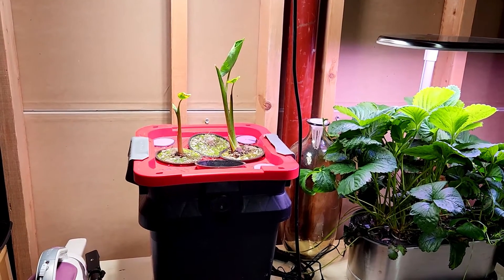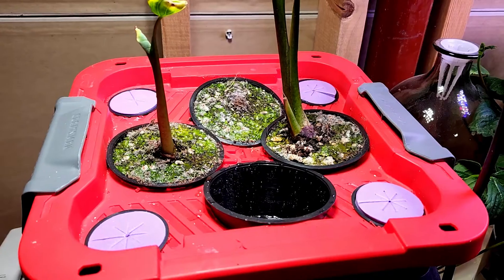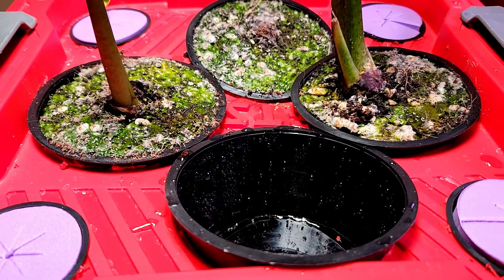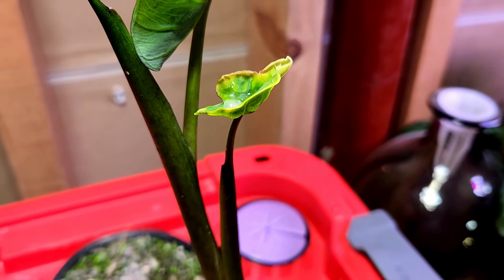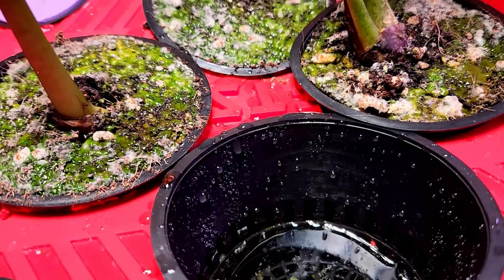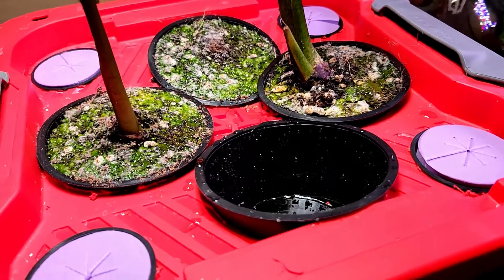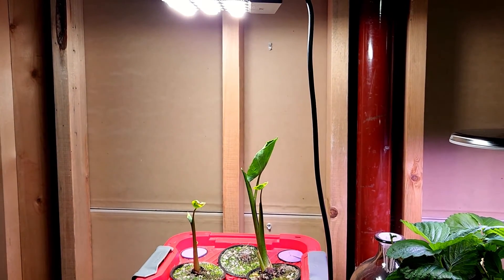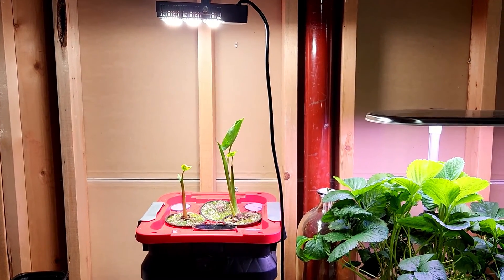B.A. KRATKY HYDROPONICS COLOCASIA RHIZOME TEST PART 2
Colocasia Gigantea, commonly known as giant elephant ear, is a new Kratky Method project for me.  I am attempting to sprout (3) rhizomes using passive hydroponics.  If successful, these plants will be moved into larger systems.  This is part 1, the experiment explanation and setup.

Professor Kratky of Hawaii introduced me to passive hydroponics, which he called non-circulating hydroponics in most of his research.  I like to teach principles of the Kratky Method for beginners, as well as seasoned growers.  It is one of the best hydroponic methods for beginners.  This DIY hydroponic method can easily be adapted to hot peppers, lettuce, house plants, and flowers.  Anyone who enjoys a container garden for plants, house plants, propagating, or cloning. Will easily pick up on this hydroponic method.

Wikipedia Says,
"Plants are placed in net cups filled with an inert growth medium such as rock wool, expanded clay aggregate, or coconut coir. The net cups are suspended above a reservoir of water containing essential nutrients in solution. Only the root tips are allowed to touch the surface of the reservoir. As the plant grows and depletes the water level, a gap of moist air will form and expand between the water surface and the base of the plant. The roots in this gap become laterally branching "oxygen roots," and absorb oxygen from the air inside the container.[3] By the time the water level is fully depleted, the plant should be ready to harvest. Thus, in one growing cycle, no additional replenishment of water or nutrients is needed beyond the initial application.

3.75" Net Cups

2" Net Cups

2" Neoprene Cloning Collars

Vivosun VS1000 LED Grow Light (personal choice)